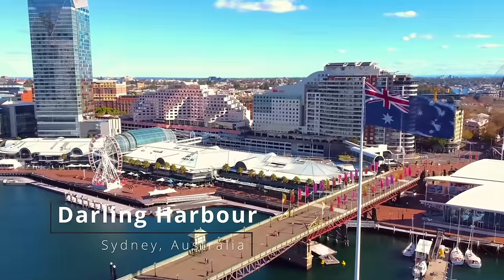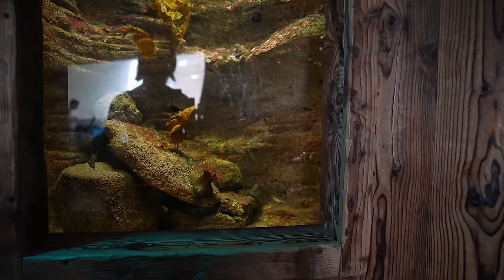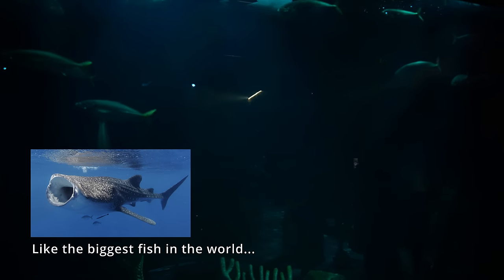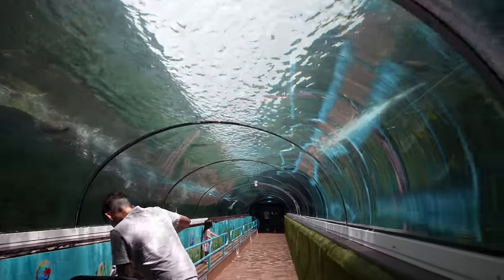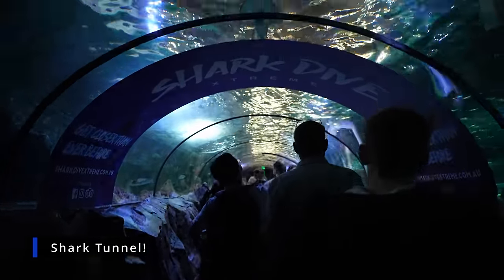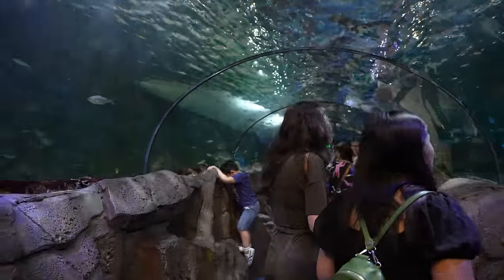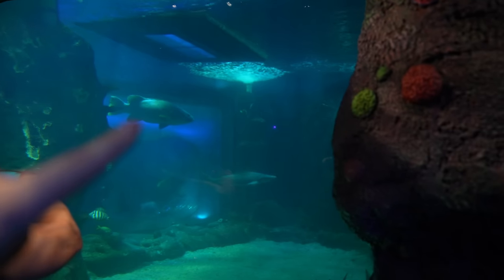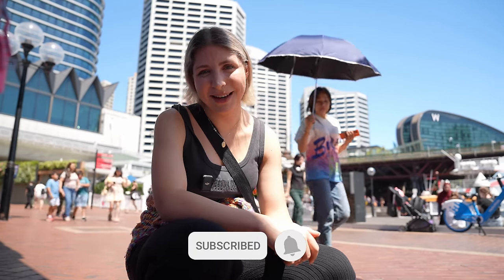Visiting Sydney SEA LIFE Aquarium in Australia! (Full Tour)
In this video we check out Sea Life Aquarium in Sydney, Australia! This aquarium has the largest variety of sharks in the world, and over 13,000 freshwater and saltwater fish combined. They had some beautiful displays, and a lot of native Australian fish setups/biotopes. I really enjoyed my visit while I was down in Sydney for the Pet Show, and I hope you enjoy this short vlog I put together!

Timestamps:
0:33 - Prehistoric Australian Lungfish and Archer Fish Exhibit
2:21 - Moonie Fish Setup
2:39 - Beautiful Sea Apple
2:50 - Australian River Biotope Setup with Fly River Turtle
4:25 - Sydney Harbour Setups
5:06 - HUGE Lobsters
5:44 - Beautiful Mantarays
8:51 - Dugong Island
10:04 - Massive Shark Tunnel!
14:14 - LOTS of Jellyfish
15:55 - The Biggest Fish I've Ever Seen!

Remember to give the video a like if you enjoyed it :D